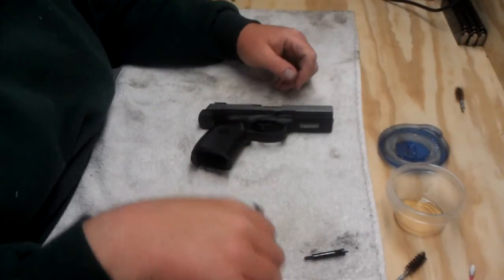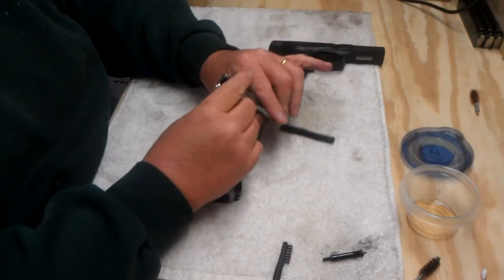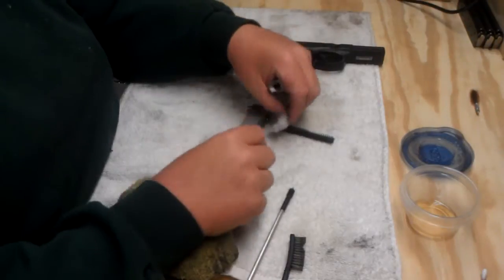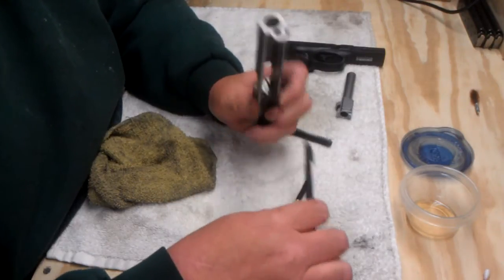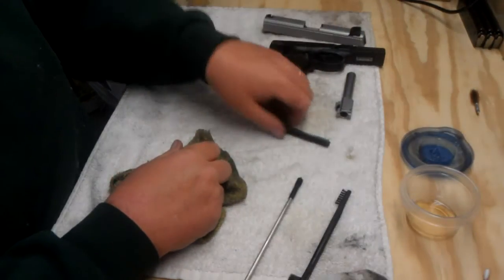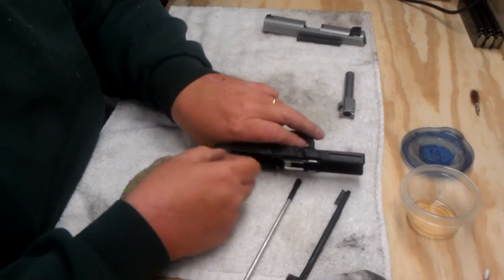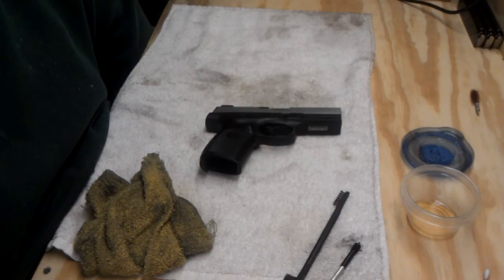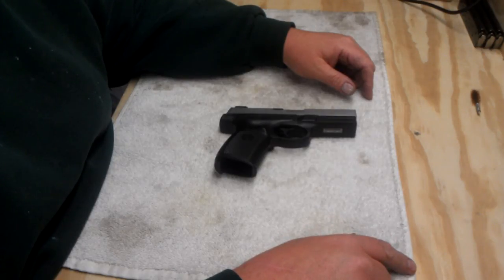Cleaning the Sigma SW9VE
I try to clean my guns after every range trip and now its time to clean the Sigma.